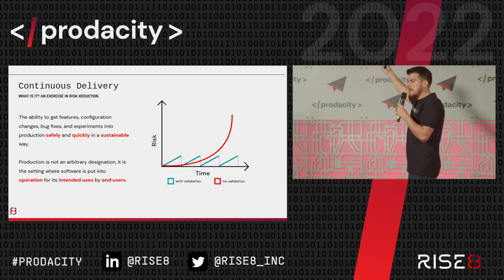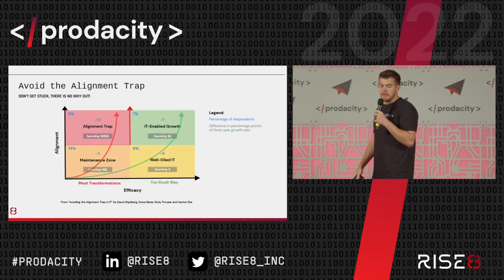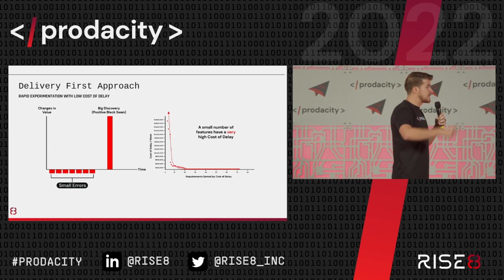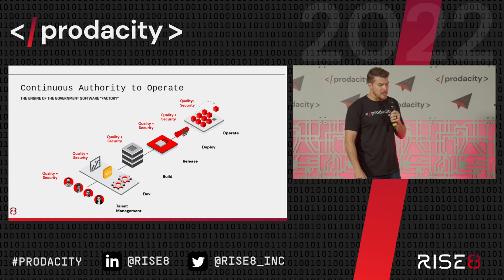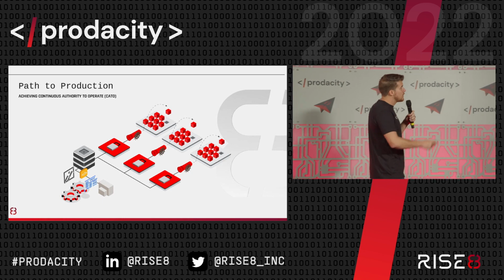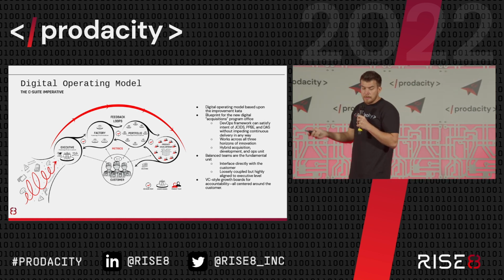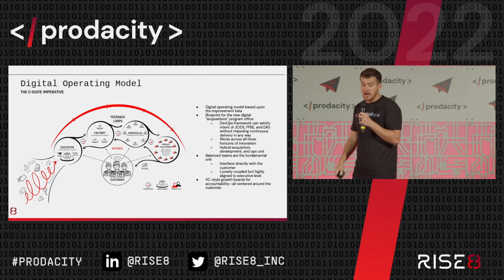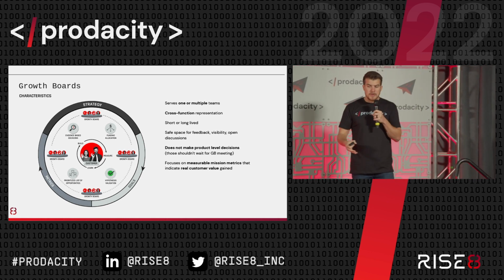Prodacity: Operationalizing Government DevOps Transformation Strategies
Join Bryon Kroger at Prodacity as he dives into the practical aspects of implementing DevOps within government operations, aiming to transform high-level strategies into actionable steps. This session covers everything from understanding the foundational 'why' behind initiatives to detailed prescriptions for culture change, architecture, and continuous improvement in government technology practices. Bryon shares insights on overcoming cultural barriers, the importance of coaching for leadership, and tactical advice on architecture and team dynamics. Whether you're just starting your journey or scaling existing projects, this talk offers valuable guidance on driving effective change and achieving mission-critical outcomes through DevOps.

Timestamps & Key Highlights:

00:16 - Introduction to transitioning high-level concepts into operational steps
01:08 - The importance of aligning with core values and first principles
02:38 - Challenges of existing cultural and architectural norms in software delivery
03:25 - The critical role of coaching in transforming government DevOps practices
05:01 - Identifying and leveraging internal and external expertise for transformative practices
07:26 - The significance of architectural consideration in system design
08:01 - Discussion on scaling DevOps practices effectively within large organizations
09:23 - Balancing the speed of scaling with organizational capacity and bureaucracy
10:03 - Personal insights on leadership and team dynamics from Bryon's experiences
11:52 - Emphasis on learning and continuous delivery as core to DevOps philosophy
13:27 - The relationship between continuous delivery, risk management, and organizational learning
14:19 - Detailed strategies for aligning team structures and metrics to mission outcomes
19:52 - Visual representation of organizational structure for optimal DevOps deployment
25:41 - How growth boards can drive strategic alignment and resource allocation
27:27 - Strategies for creating a positive stakeholder and employee experience during transformation
31:42 - Encouragement to measure and adapt based on feedback and results

Recommended Reading:
Trillion Dollar Coach by Eric Schmidt, Jonathan Rosenberg, Alan Eagle

For more insights on government technology innovation and to join a community of like-minded professionals, subscribe to our channel and follow Rise8 for updates on the latest trends and transformative practices in GovTech. Join us in making a difference—let's operationalize strategy together!